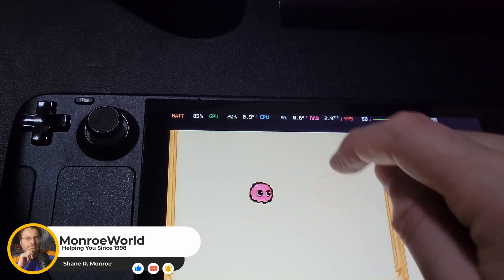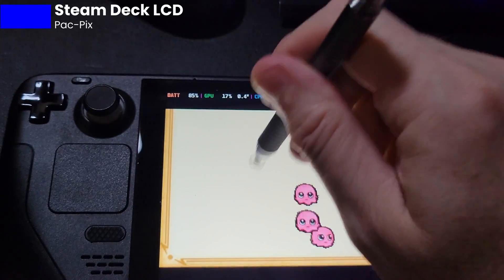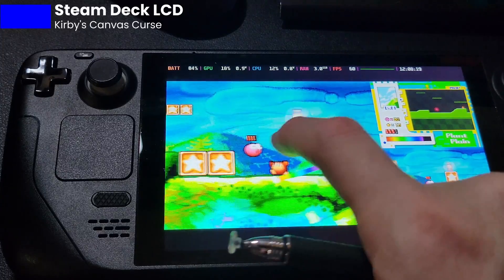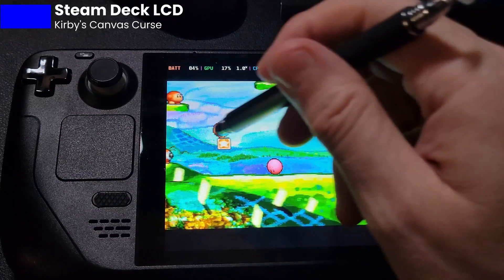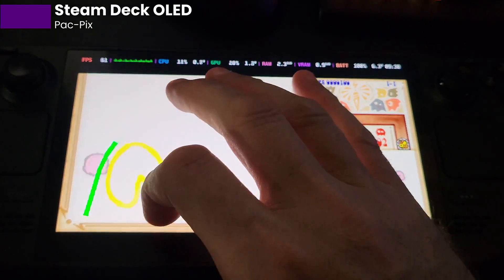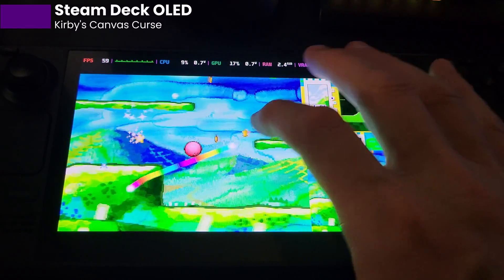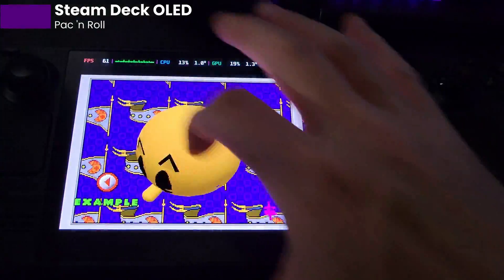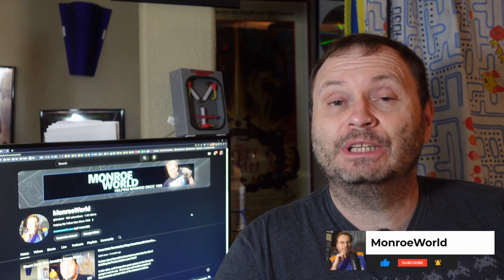LCD vs OLED: Can The OLED Save Nintendo DS Emulation Touch Screen Games?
if you're a fan of touch screen based emulation, you probably already know how bad the touch screen is on the LCD Steam Deck.  Stylus don't help (barely work if at all).

The new OLED claims 180ms polling - does that translate into a usable NDS emulation experience for games like Pac-Pix, Pac 'n Roll and Kirby's Canvas Curse?

Let's see how bad it is on the LCD - then discover if the OLED can help us out.

Edit: Sorry, I didn't include a link to the stylus I am using here.

Capacitive Stylus Pen (4 Pack)